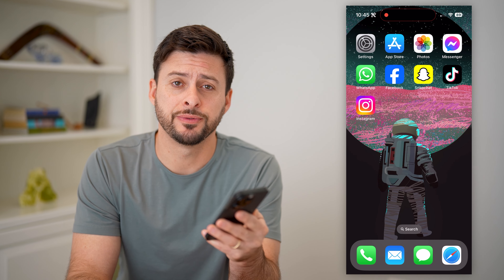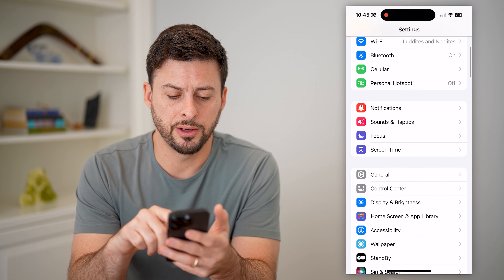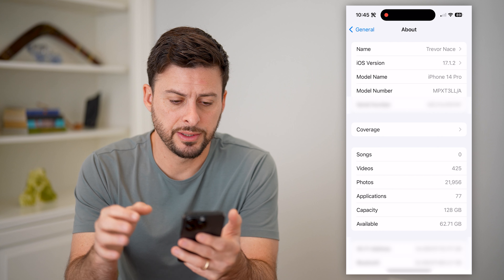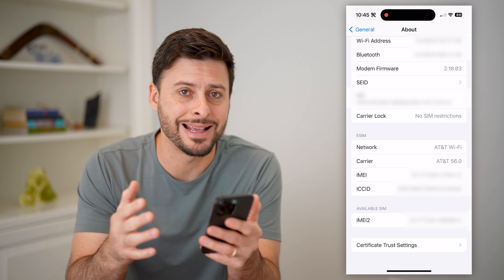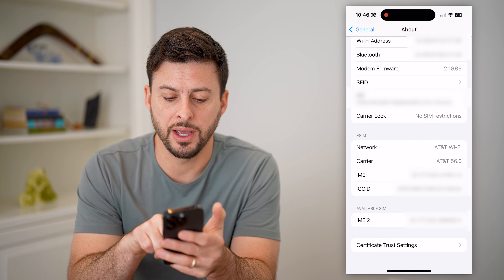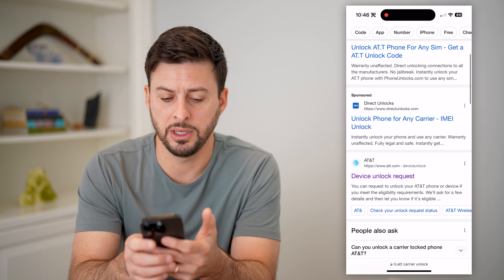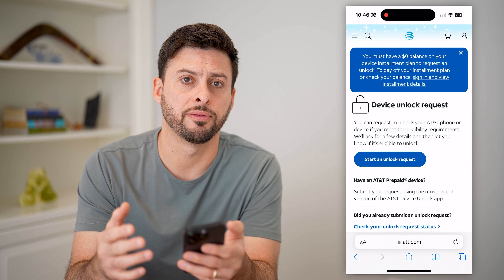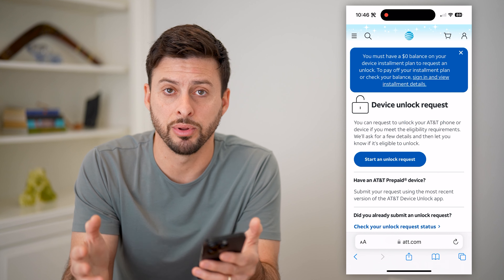How To Check Carrier Lock On iPhone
Here's how you can check to see if your iPhone has a carrier lock or if it's unlocked.